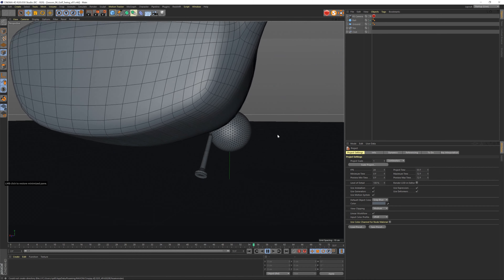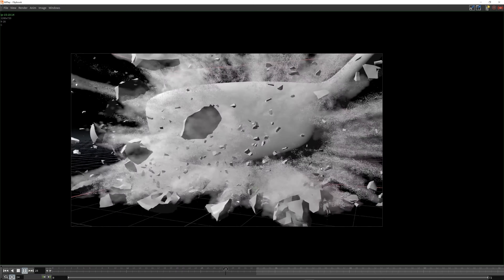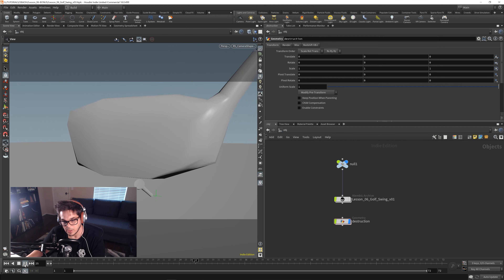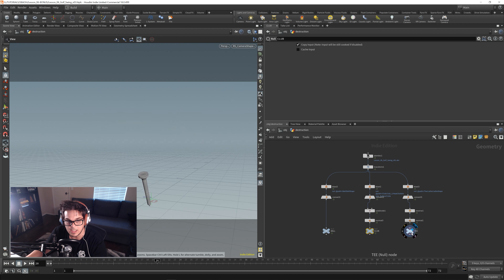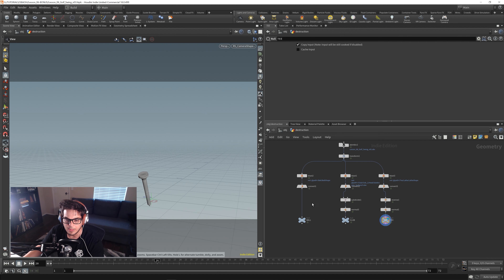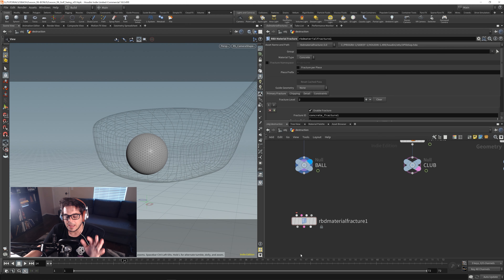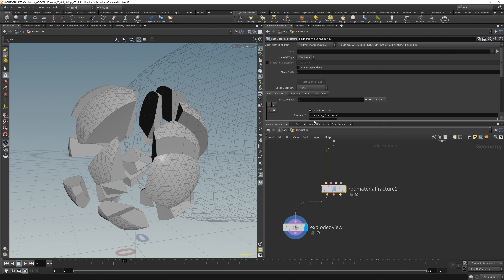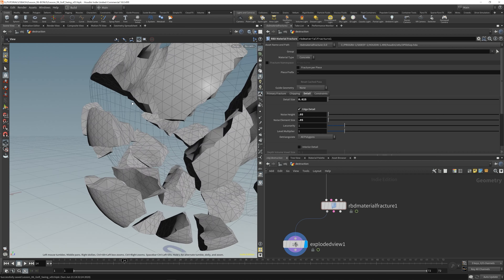Rigid Body Destruction // Part 1/3: RBD Bullet Solver in Houdini 18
Mograph.com and @Mark Fancher have joined forces again to bring you this free tutorial series on basic destruction using the new RBD Bullet and Pyro solvers introduced in Houdini 18. This series is a free supplement to our 40-hour mograph mega-course, “Stop Being Afraid of Houdini”.

In this part, we will go over how to fracture our geometry, art direct the fracture pieces, and finally feed them into a rigid body simulation with the all-new SOPs level RBD Bullet Solver introduced in Houdini 18.